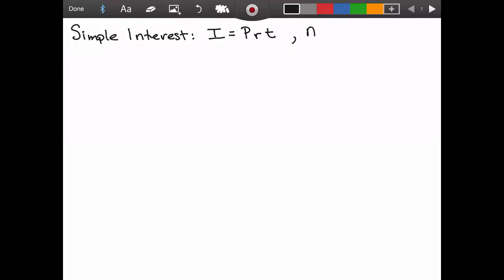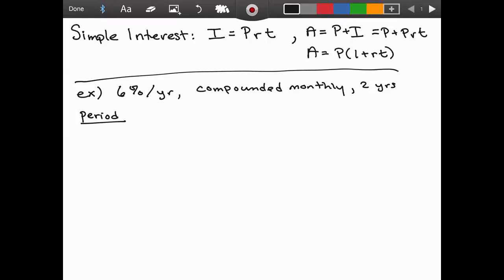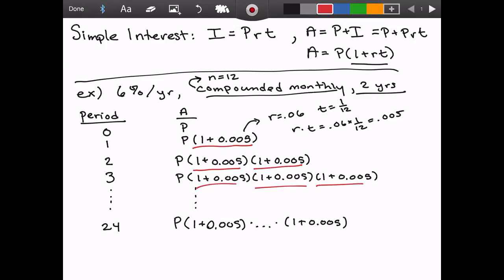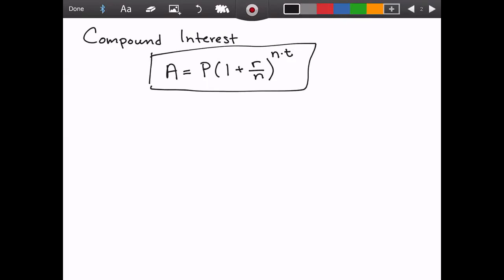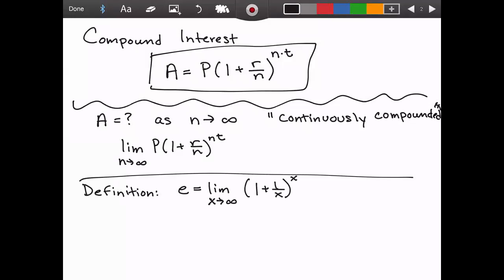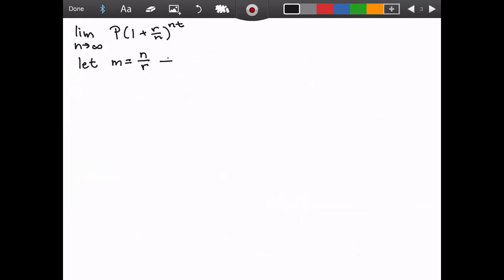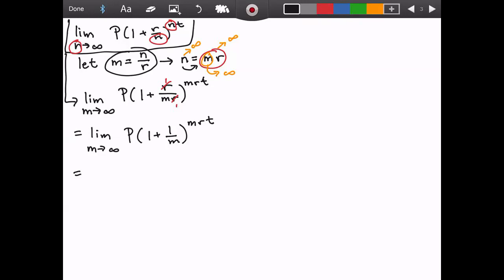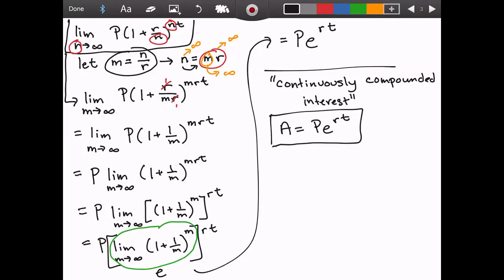Compound Interest Formulas Explained (Using Some Calculus)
Illustration of the derivation of the compound interest formula A = P(1+r/n)^(nt), then using calculus to derive the continuously compound interest formula A = Pe^(rt)